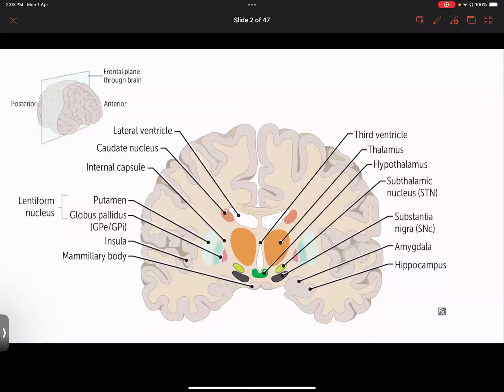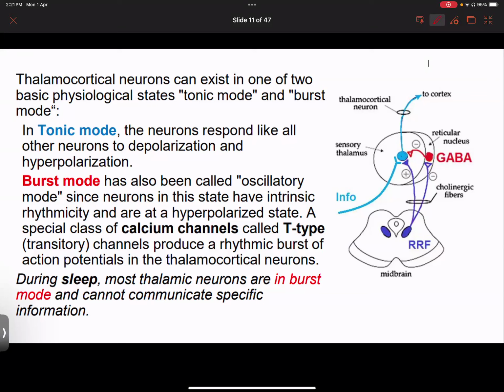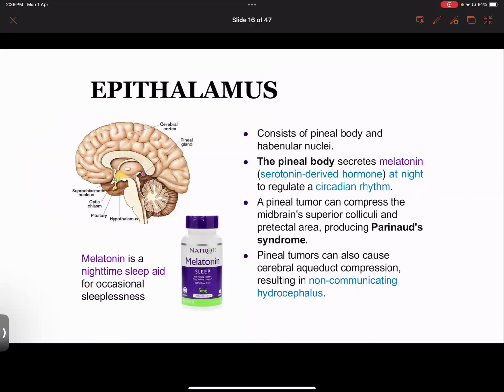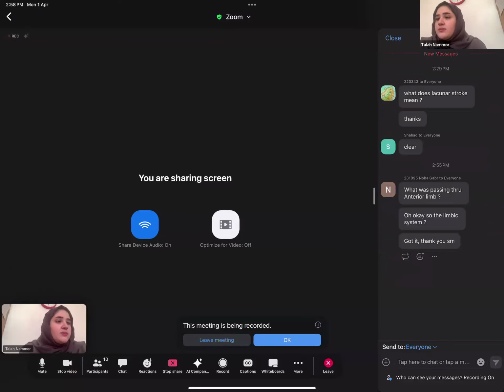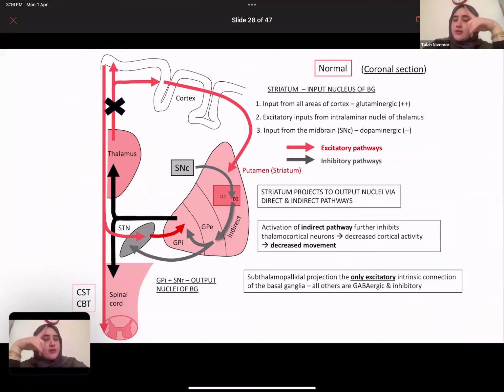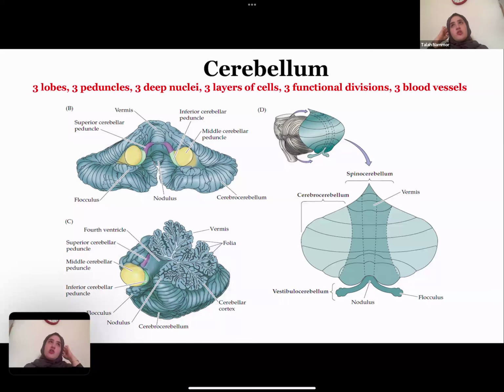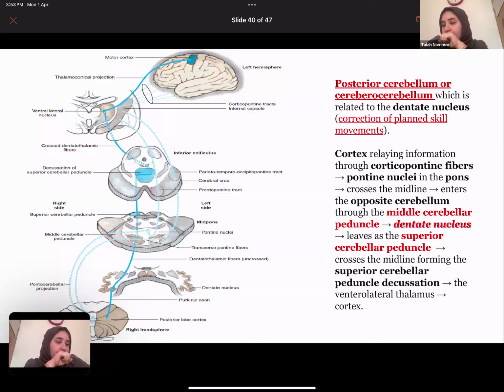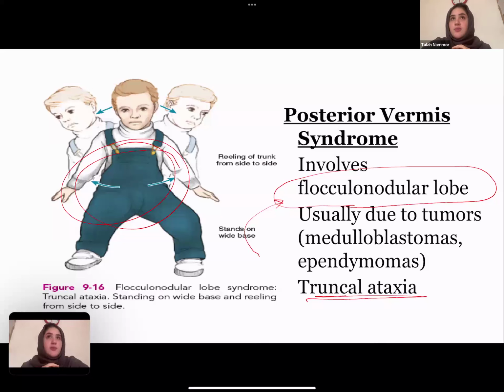Thalamus, Internal Capsule, Cerebellum & Basal Ganglia | Talah Nammor | NEU 241 PAL review session